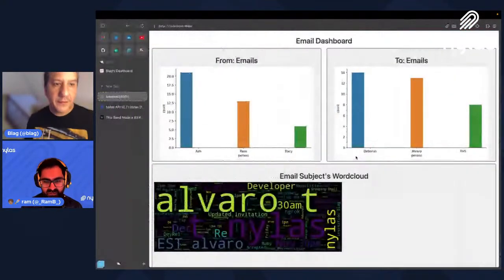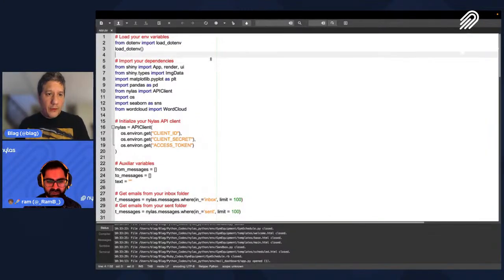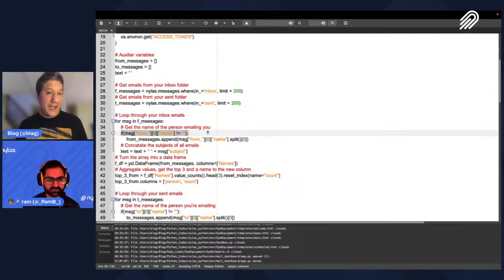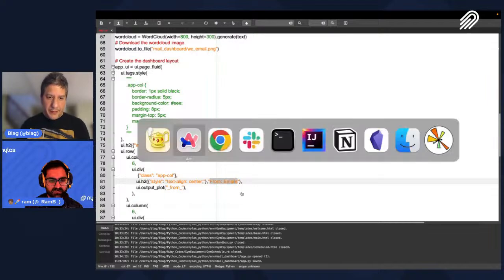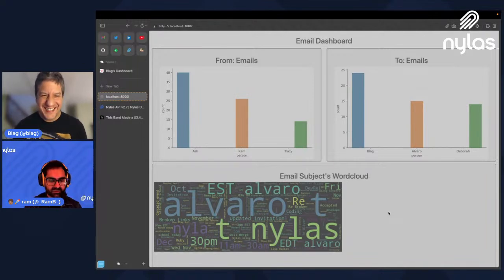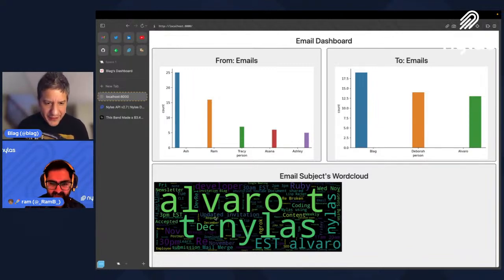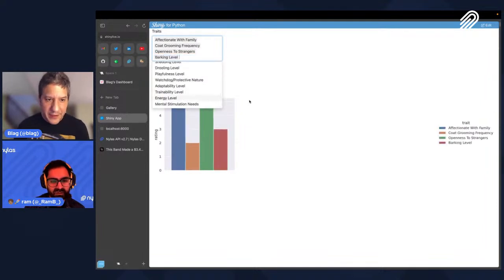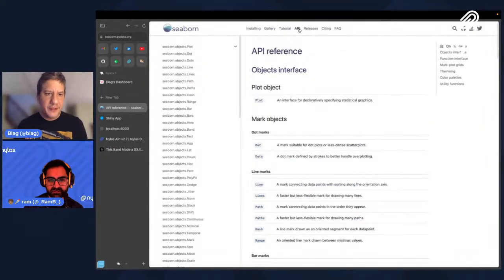Shiny for Python: Creating an Email Dashboard | Coding with Nylas | Episode 39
Blag and Ram discuss creating an email dashboard using Shiny for Python - A tool for creating interactive web applications.